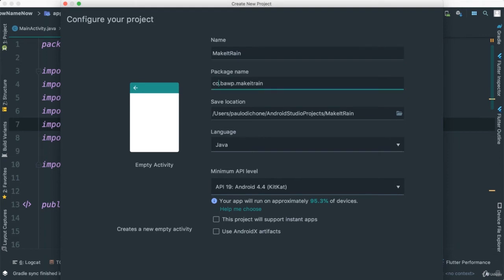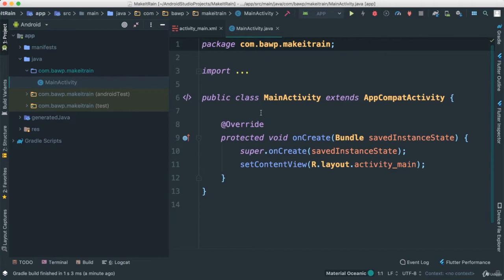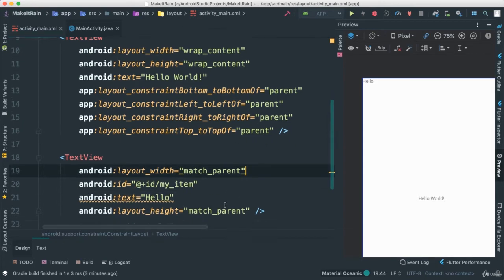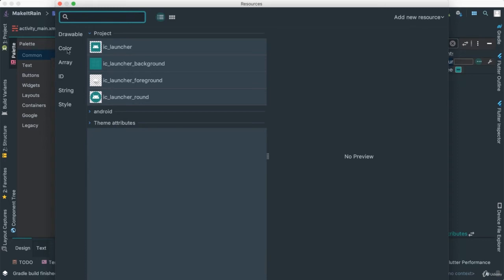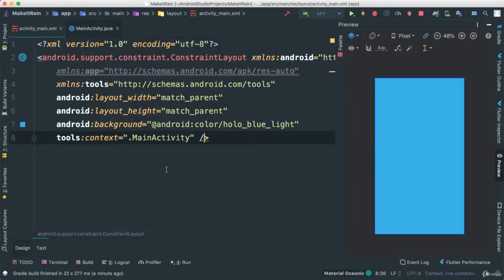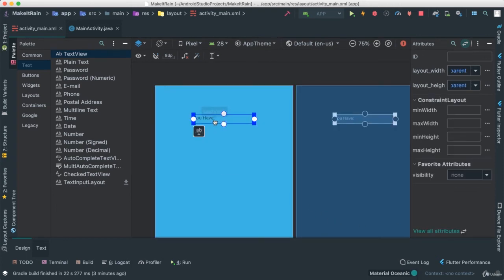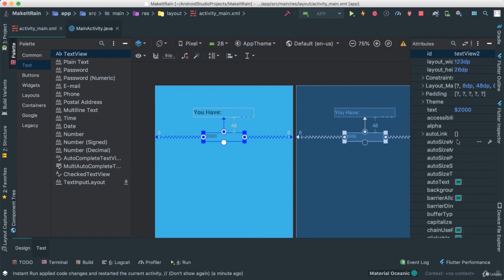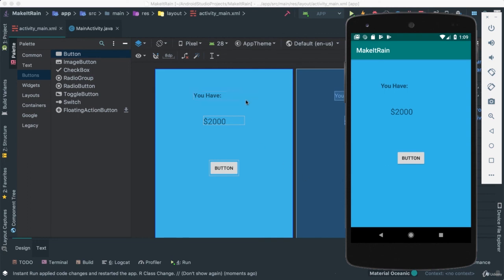Chapter - 8 || Building Make it Rain App User Interface Part 1 || #44